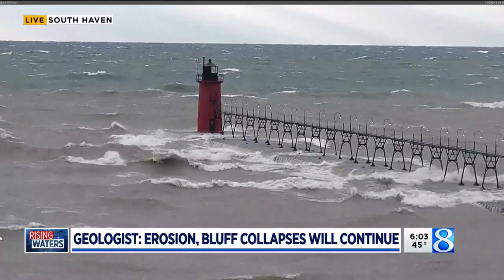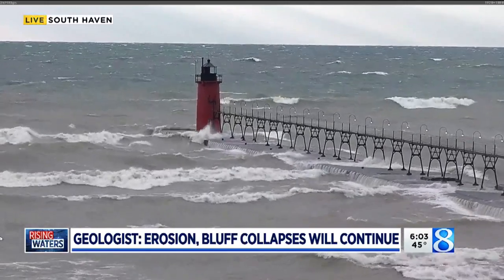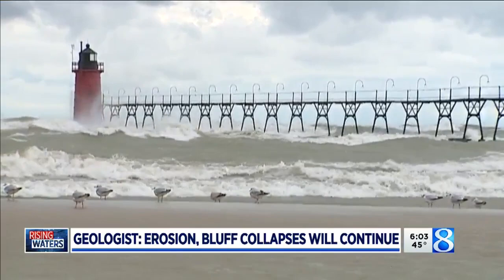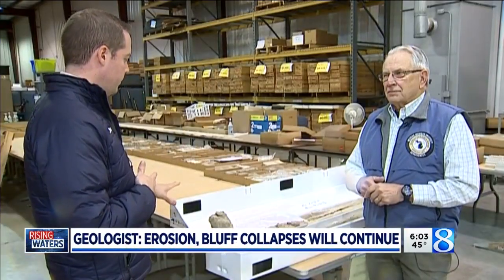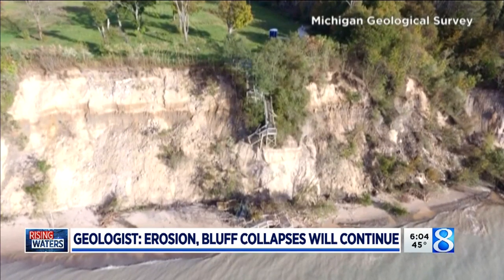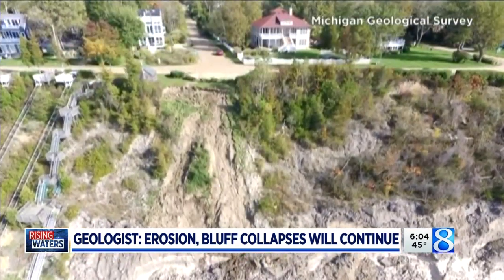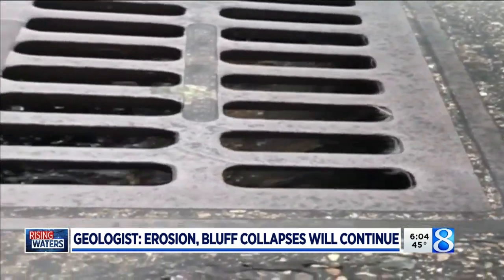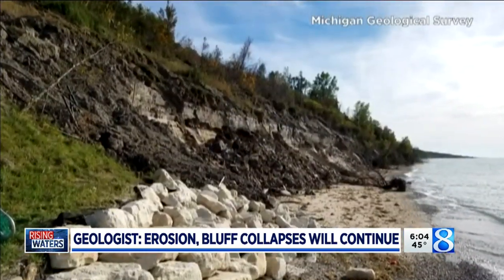Geologist: Erosion, bluff collapses will continue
Researchers from the Michigan Geological Survey at Western Michigan University are studying bluff failures along the lakeshore and creating detailed maps. (Oct. 22, 2019)